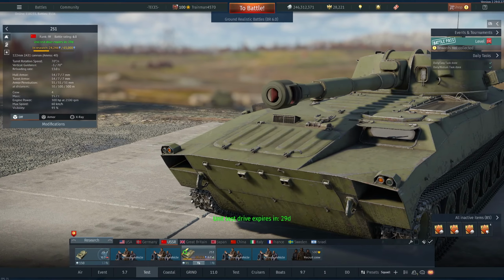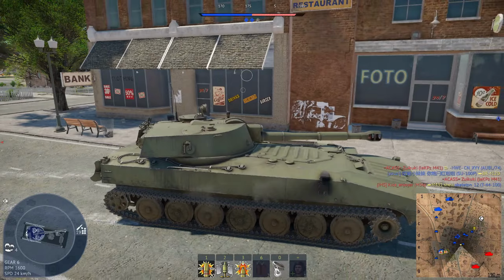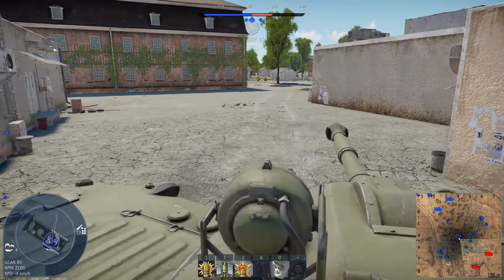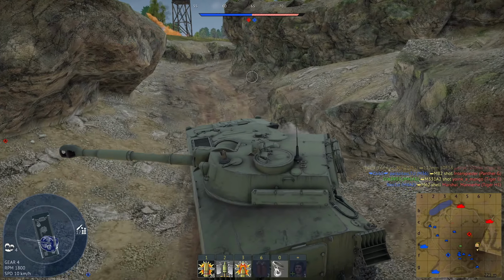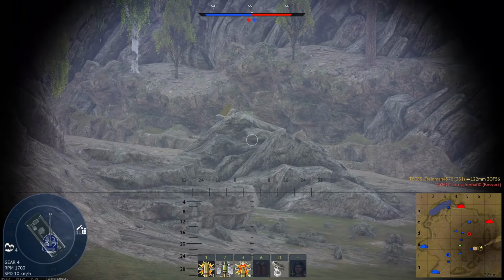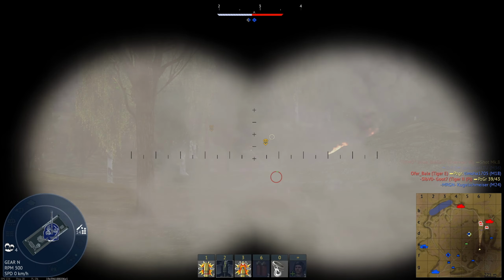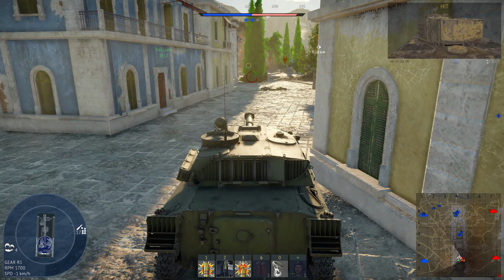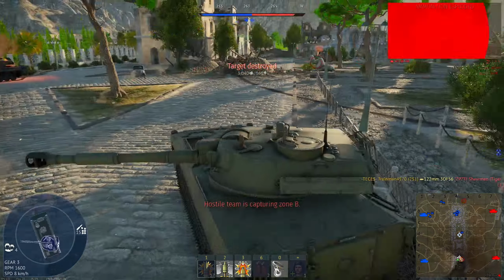💥HIGH EXPLOSIVE FUN || 2S1 Gvozdika (War Thunder)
Hi I’m Armoured Potato, I make War Thunder content and upload usually every other day when I feel like it.
The 2S1 Gvozdika is a 6.0 SPG added in the recent sons of attila update. It features a 122mm gun with HE and HEAT-FS. Overall, this tank is very fun to play as the HE is effective most of the time and the HEAT can deal with the rest of the tanks in case.